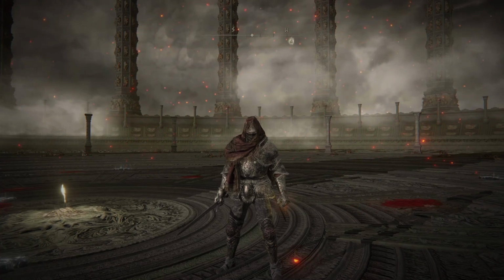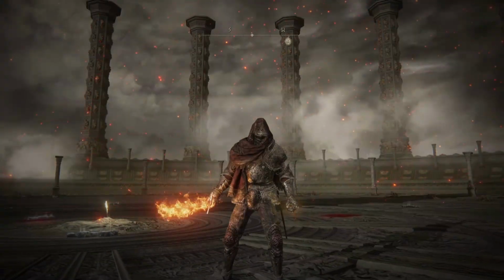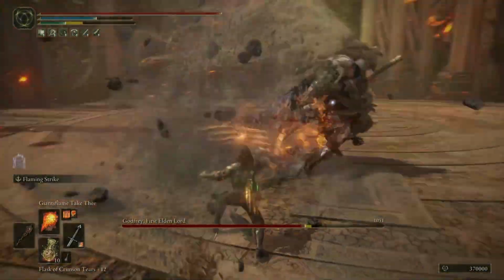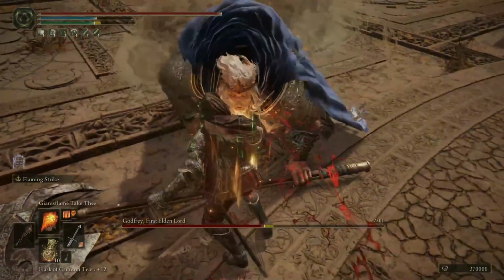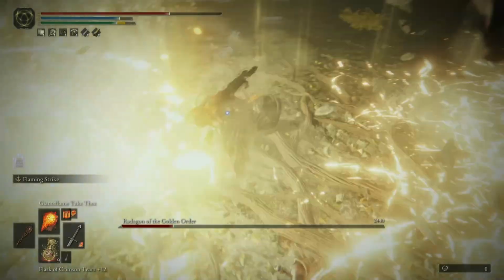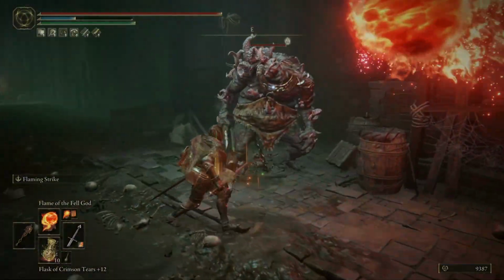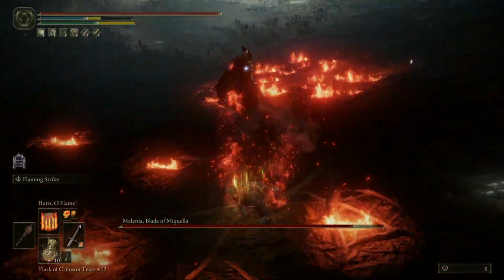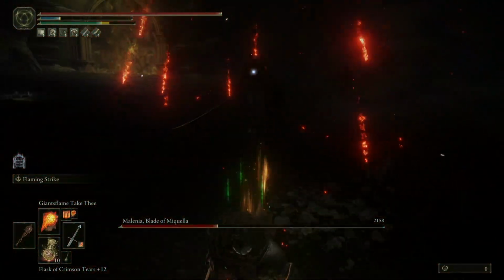LONGSWORD - Elden Ring: A Build for Every Weapon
Another entry in my Elden Ring Series where I share a build for every melee weapon in the game. In this episode: the Longsword.